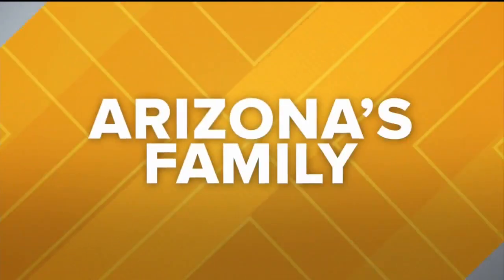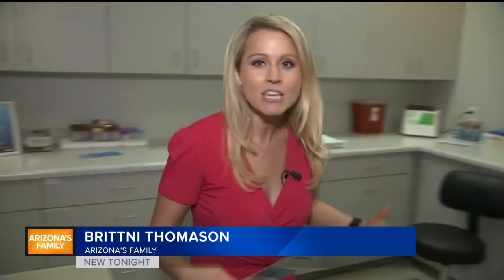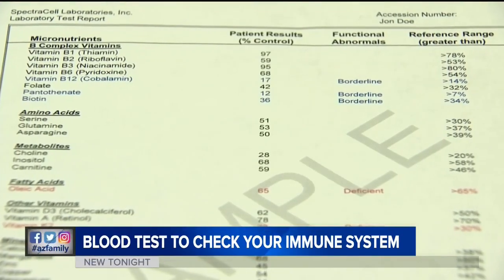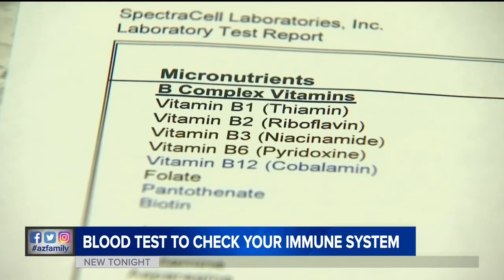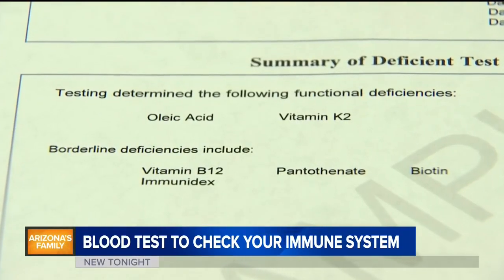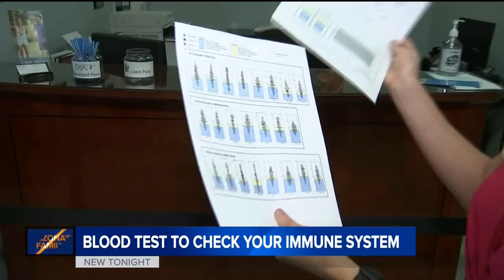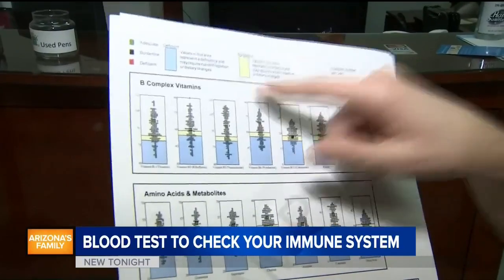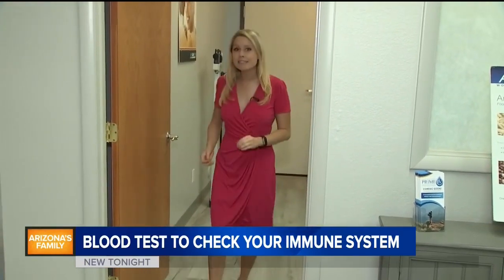Keep Your Immune System Strong to Avoid Viruses Like Covid-19 and the Flu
Are you doing everything you can to avoid getting COVID-19 and the flu? Fighting those viruses means you'll want a strong immune system. A simple lab test can help find deficiencies in vitamins, minerals and antioxidants so you can know what to supplement. Phlebotomist Angela Garrett in Scottsdale tells us how this can help you avoid getting sick.